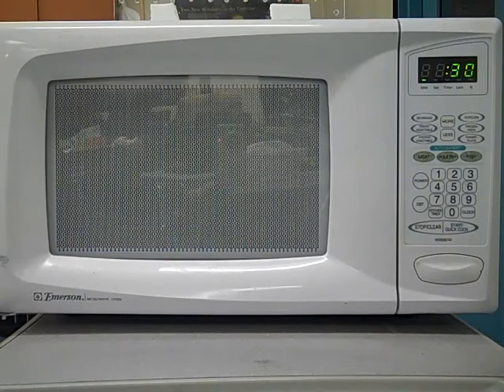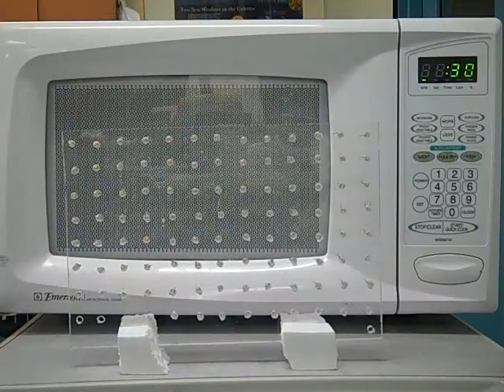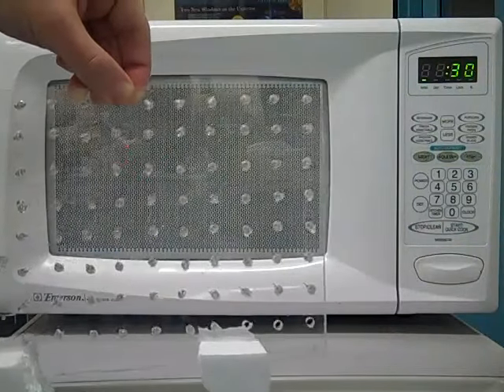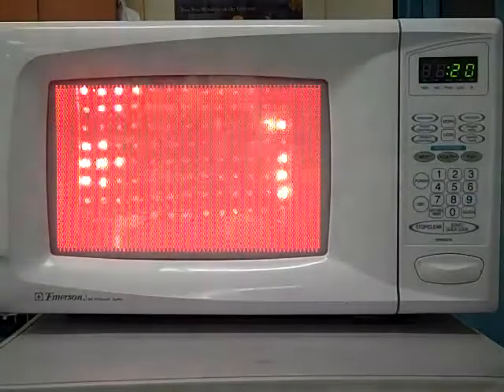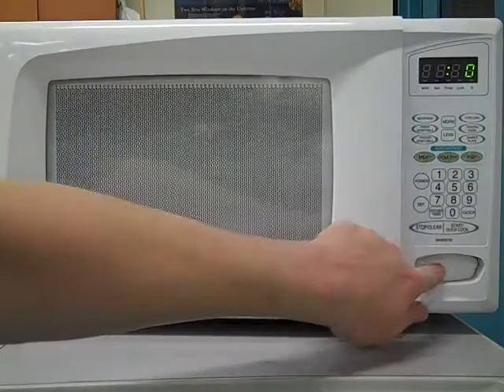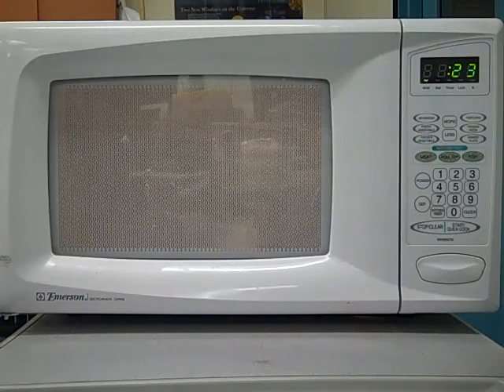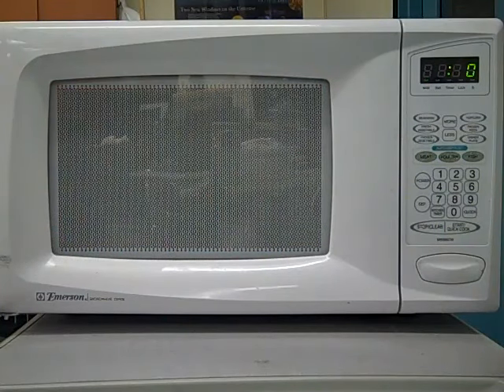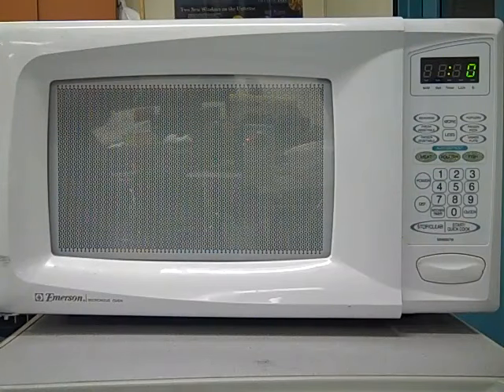Seeing Where the Microwaves Are in a Microwave Oven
Microwaves are absorbed by wires creating current in the wires which can drive a neon lamp like this guy I drilled a grid into a piece of plastic and slipped in the bulbs, leaving the wires to hang out like antennas. As the plate turns, the bulbs go into and out of places where the microwave energy is denser, illuminating the bulbs. No, it doesn't seem to hurt the microwave. You can find out more about how to make this by going
Edits: I do seem to suggest that microwaves are only absorbed* by things that conduct electricity. That's not true, of course. The changing electromagnetic field of the microwaves will oscillate anything that has a charge or is polar. I was trying to point out that microwaves can move electrons in wires. Even slightly salty water does seem to heat faster in my poorly controlled experiments, though.
"Absorbed" isn't quite the correct term, I know.

Oh, and kids, don't try this at home without your parent's permission. Many things do not like going into a microwave and will catch fire or spark or both. Your parents will be mad, and the fire department will be annoyed as well.

Marc "Zeke" Kossover, physics and environmental science teacher, The Jewish Community High School of the Bay, San Francisco, California